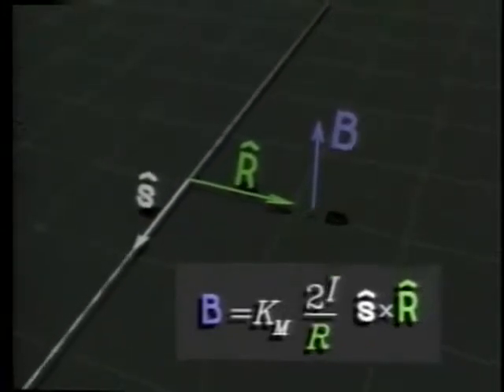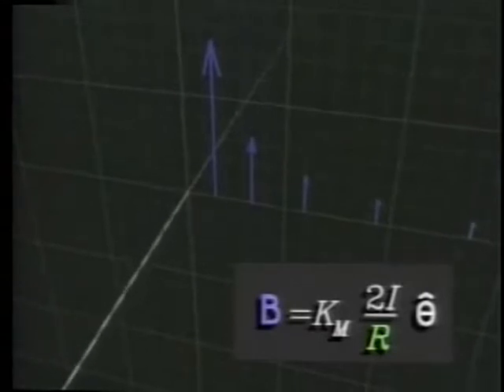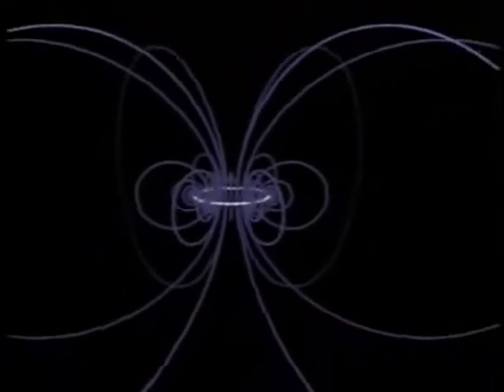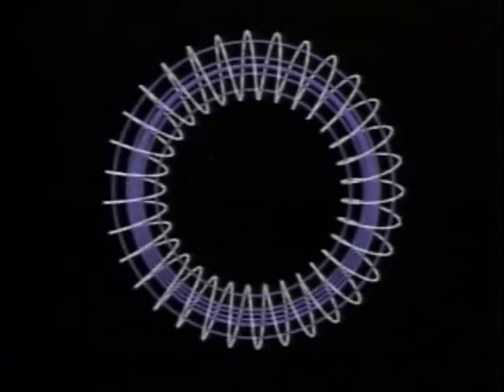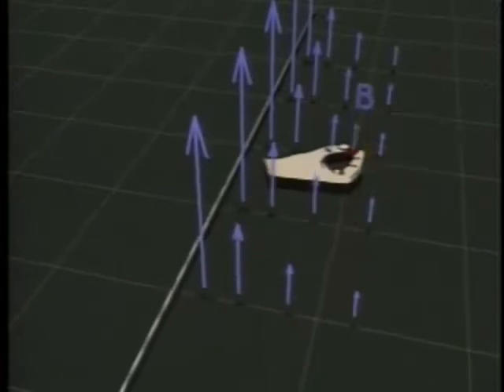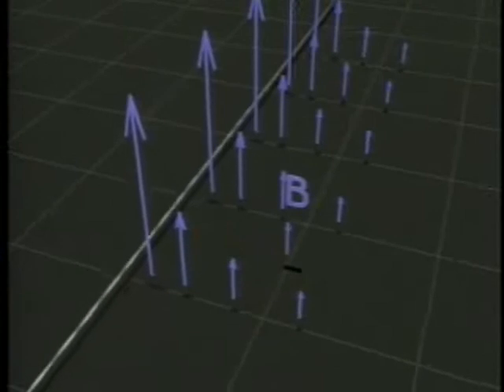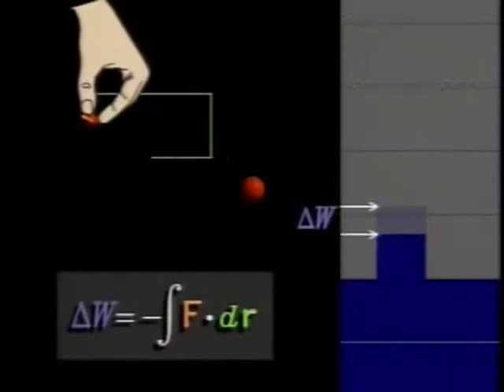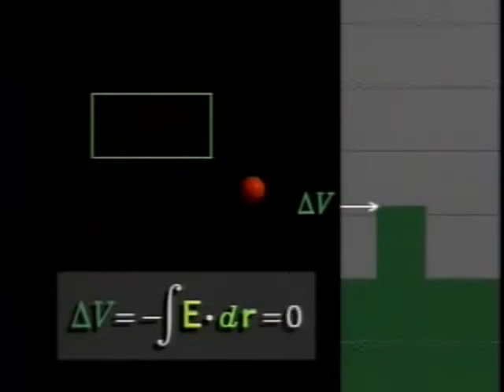Physics animations - The Magnetic Field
Universe Mechanics: Caltech - California Institute of Technology